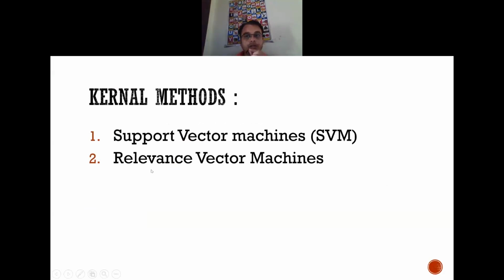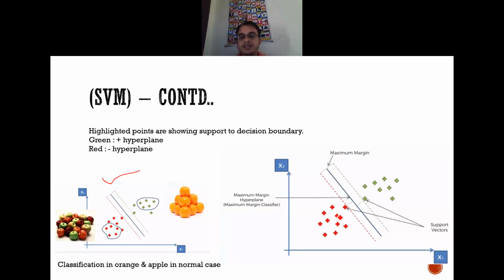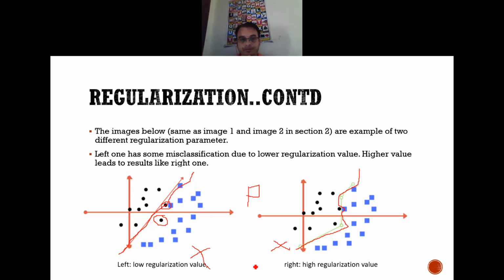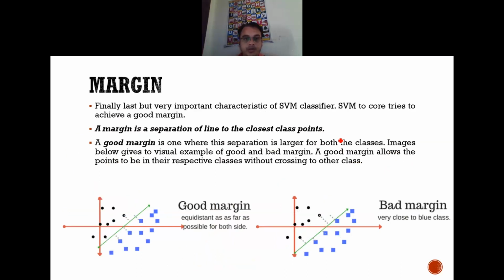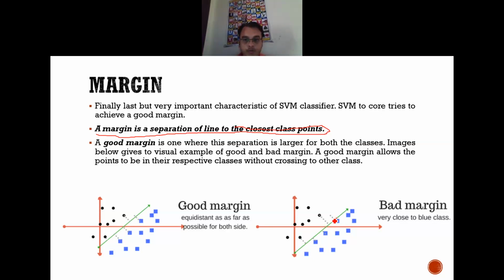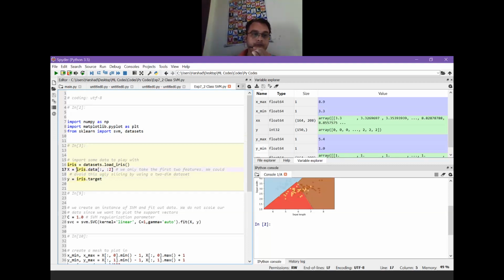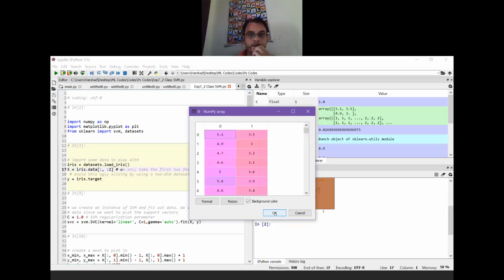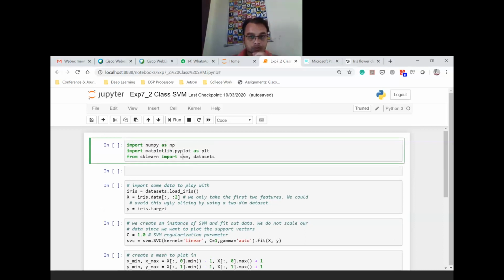Machine Learning - UNIT 5 - Part1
SVM - Support Vector Machine  (Two Class Object Classification)